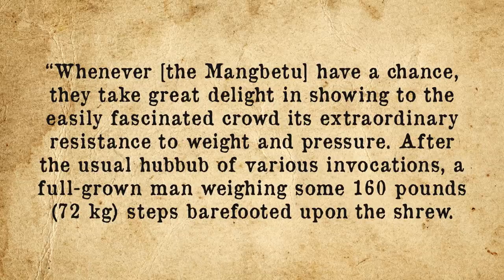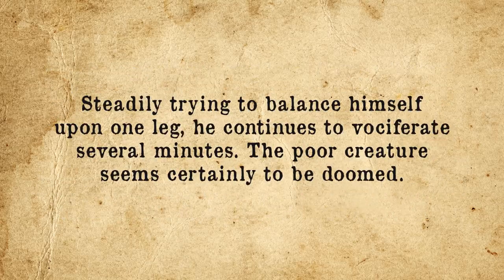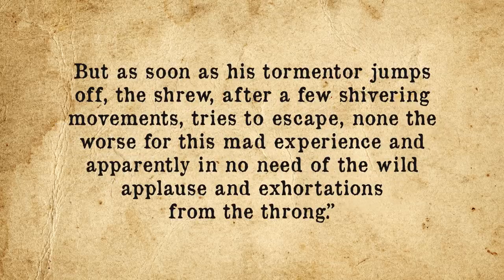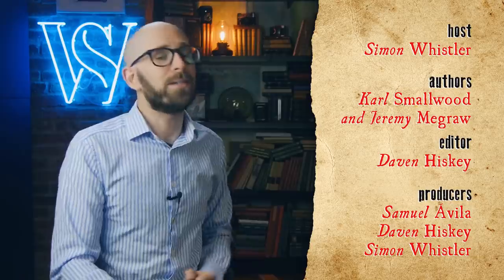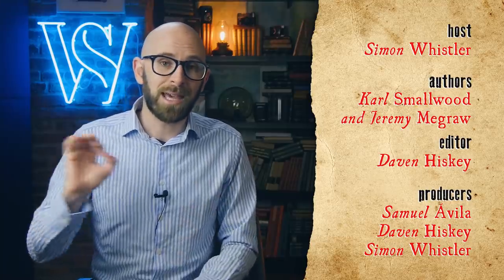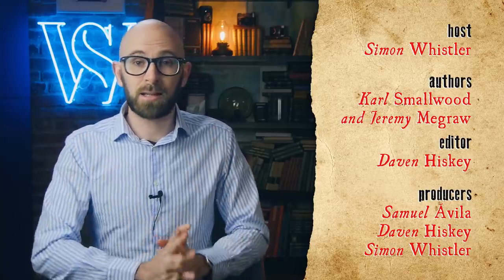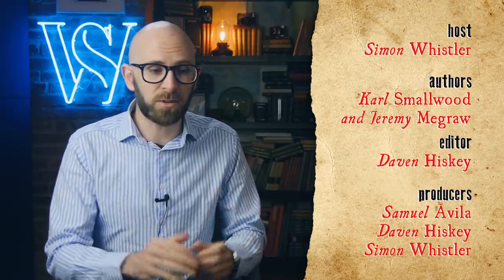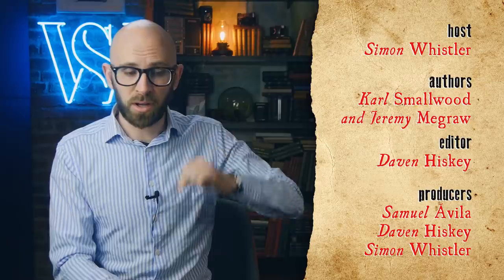The Incredible Mouse Like Creature You Can Stand On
More from TodayIFoundOut:

That Time Two Comic Artist Independently Created Dennis the Menace on the Same Day an Ocean Apart

In this video:

At only a few inches long and with no distinguishing external physical features to speak of, Scutisorex somereni, better known as the Hero or Armoured Shrew, is seemingly an unremarkable creature. That is, until you accidentally step on one. You see, the Hero shrew can comfortably survive being stood on by a typical adult human without any injury.